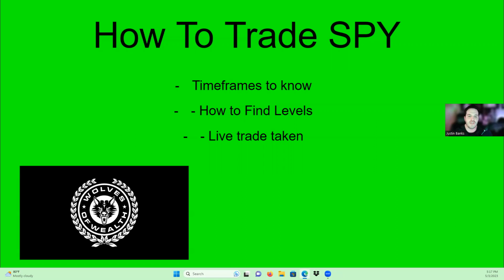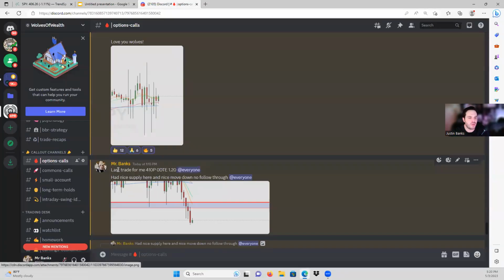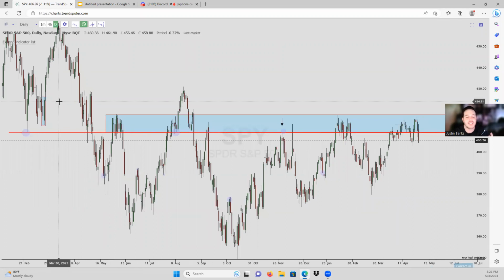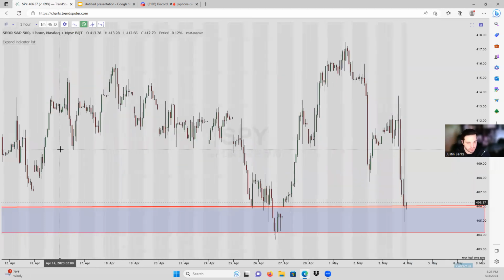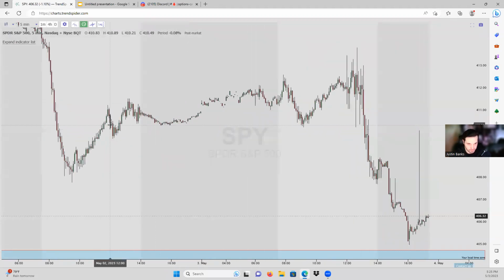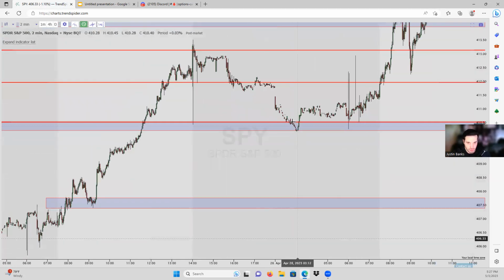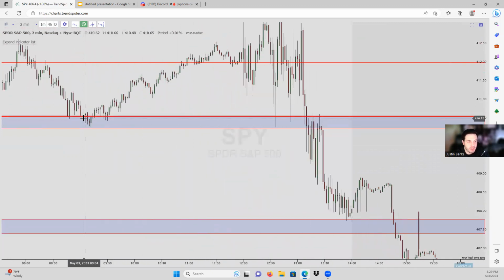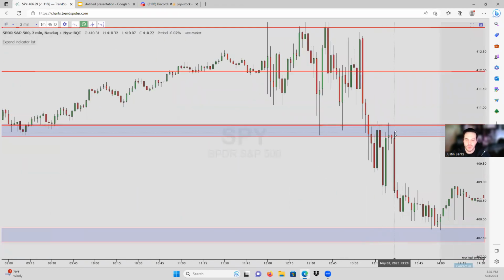How To Trade $SPY I Step By Step Guide that has made me THOUSANDS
In this video I go in-depth on how to find:
- Daily Levels
- Intraday Levels
- Timeframes to use
- Live Trade
- How to take trades